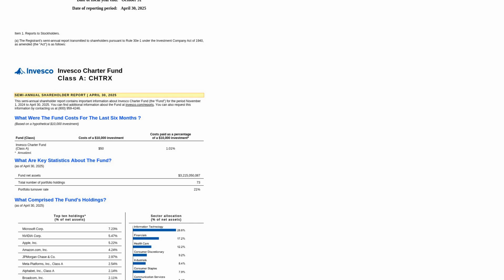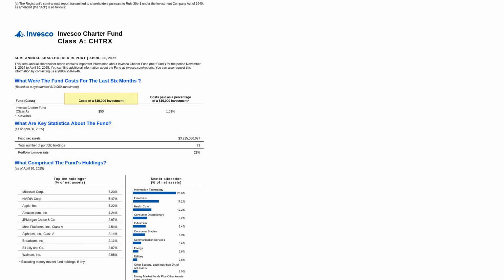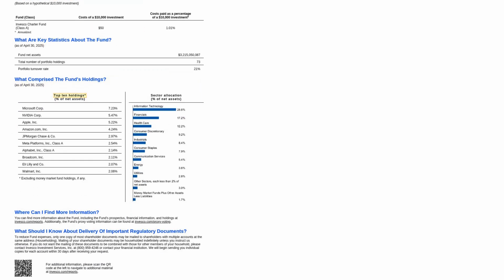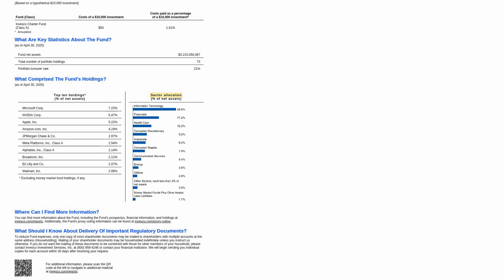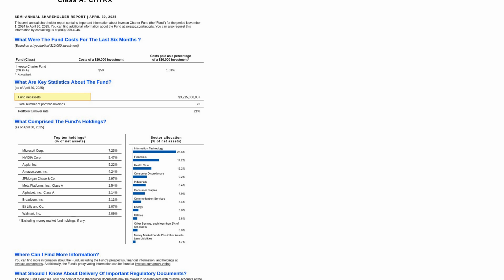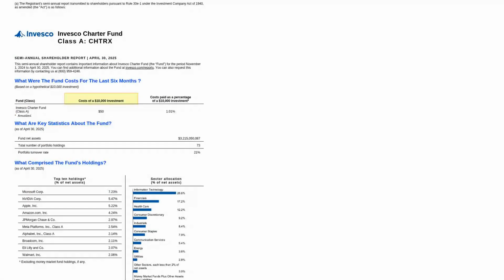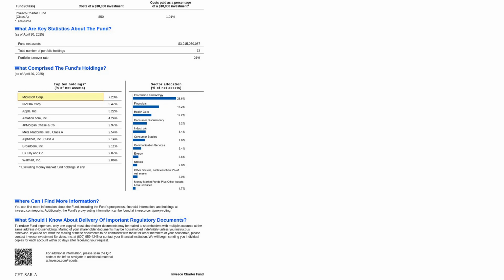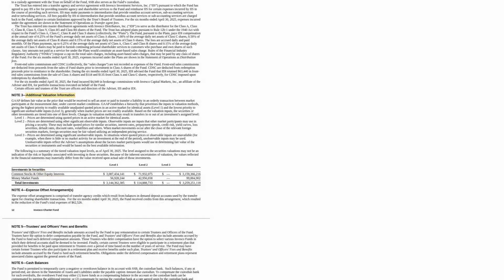Invesco's Funds: My Risky Tech Bet Concerns After This Filing Analysis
if you want to go deeper, here are some details:
Company: AIM EQUITY FUNDS (INVESCO EQUITY FUNDS)
Filing Type: N-CSRS
Publication Date: Wed, 2 Jul 2025 08:36:15 EDT

Filing Details:
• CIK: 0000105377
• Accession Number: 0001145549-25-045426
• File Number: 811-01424